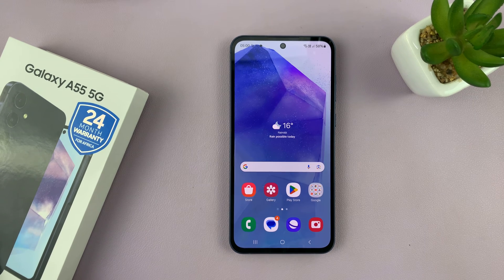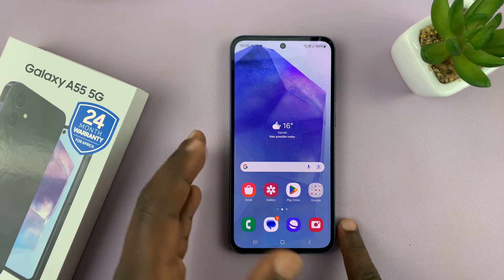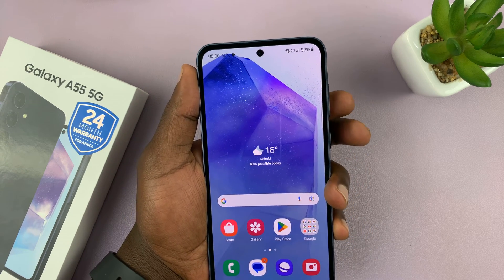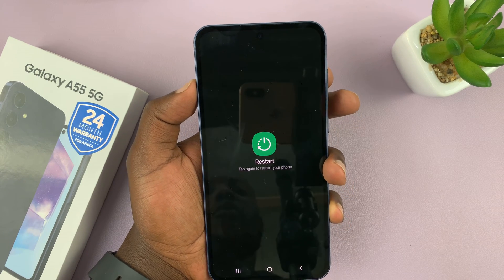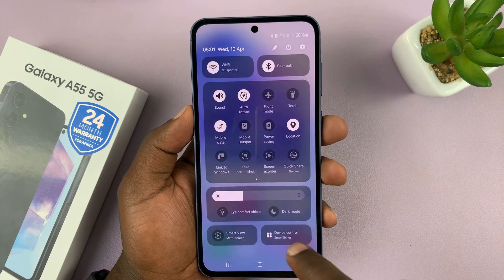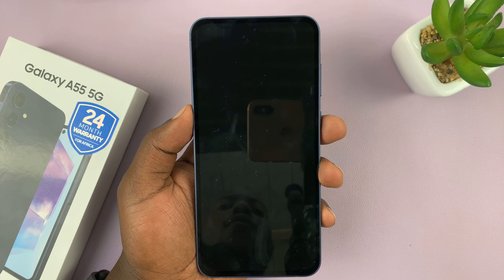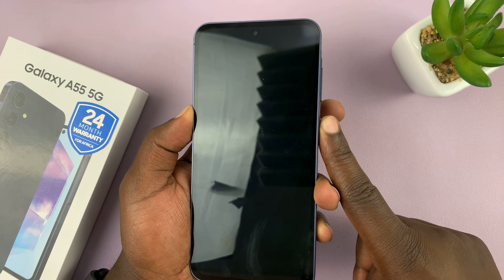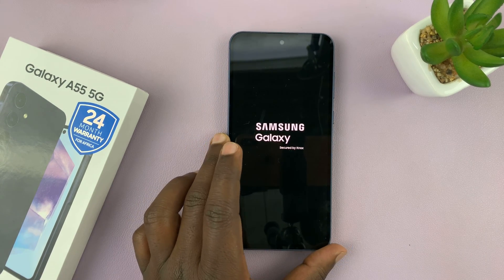How To Restart Samsung Galaxy A55 5G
Our guide on how to restart your Samsung Galaxy A55 5G. Whether you're experiencing technical issues or simply want to refresh your device, restarting can often resolve many common problems.

From frozen screens to sluggish performance, a quick restart can work wonders for your device. We'll show you how to properly restart your Galaxy A55 5G without losing any data or causing any damage to your phone.

Our easy-to-follow instructions will guide you through the process, ensuring that you can quickly get your Samsung Galaxy A55 5G back up and running smoothly.

Restart Samsung Galaxy A55 5G:

Step 1: Unlock your Samsung Galaxy A55 5G and swipe down twice from the top of the screen to reveal the quick settings.

Step 2: At the top of the quick settings, you should see a touch screen power button. Tap on it to reveal the power menu.

You can also locate the side key and volume down buttons, press and hold them down simultaneously, until the power menu appears on the screen.

Step 3: Select "Restart" and confirm to restart your Samsung Galaxy A55 5G. This will initiate the restart process.

You can also select the "Power Off" option to turn off the phone, then turn it back on again. This is also a restart.

Cell Phone Tripod Adapter